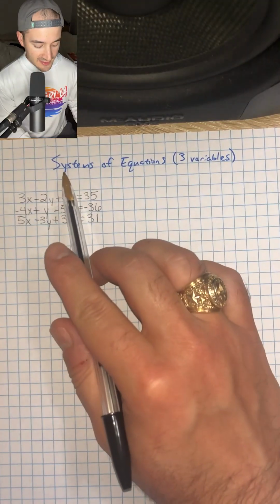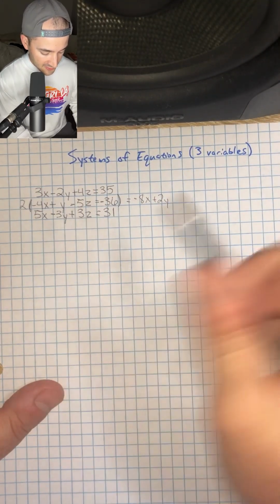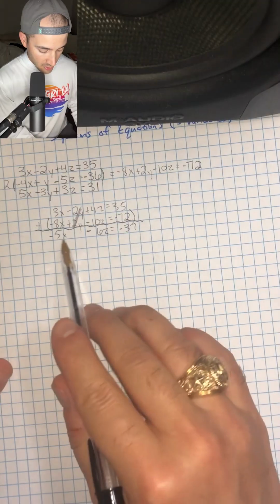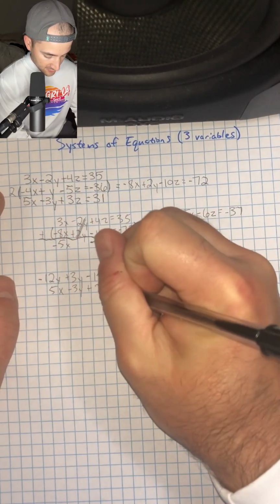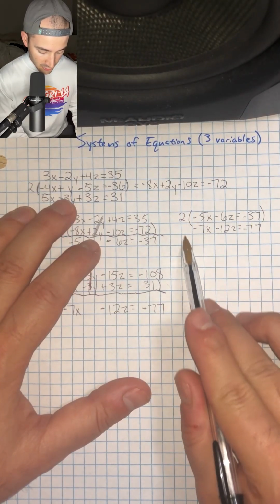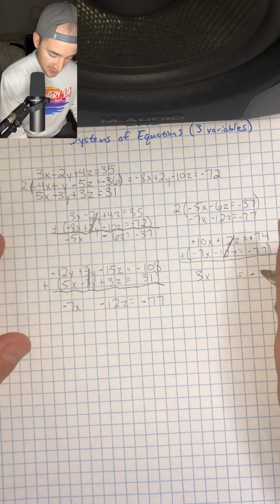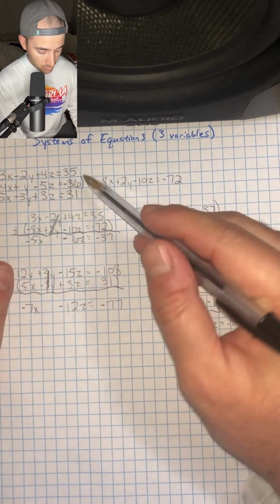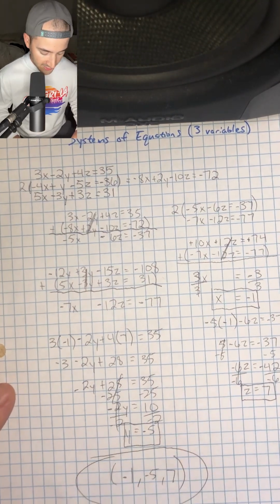This Algebra 2 Problem is Actually EASY (Step by Step Solution)